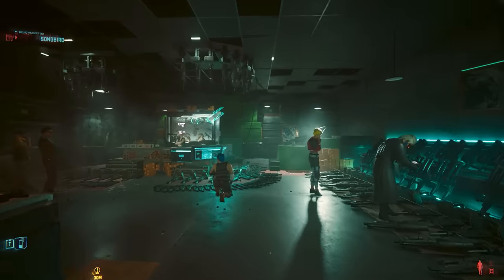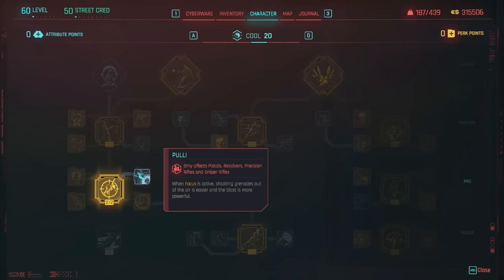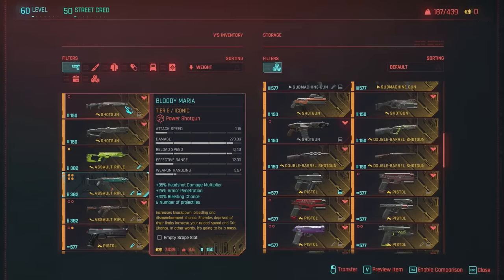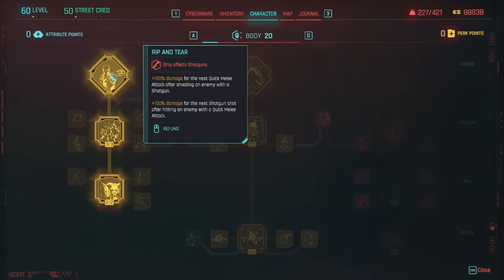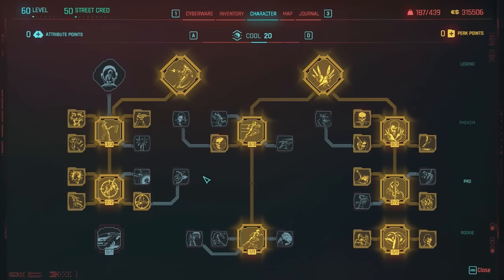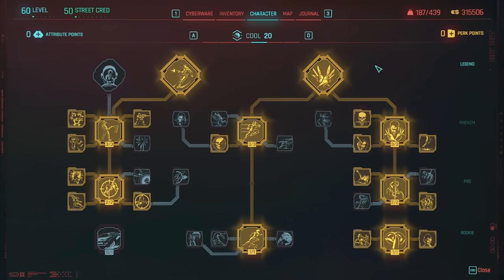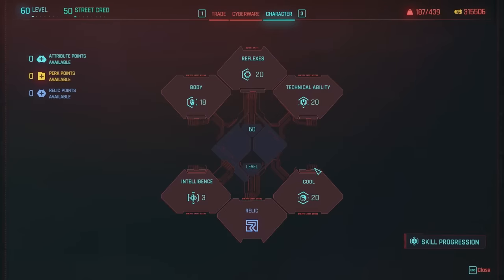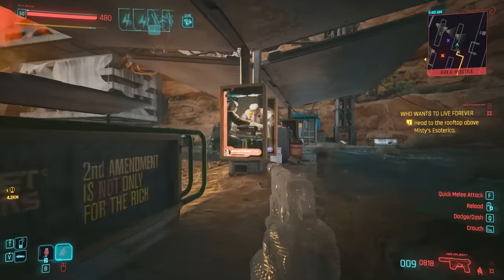Two INSANE John Wick Builds You Need In Cyberpunk 2077 2.0! - Best Chrome Compressor Build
Here's two John Wick Build Guides for Cyberpunk 2077 Update 2.0 and Phantom Liberty! Both builds feature the NEW Chrome Compressor Cyberware and Perks that cater to your playstyle!

0:00 - Intro / John Wick Easter Egg
0:32 - Weapons Overview
1:17 - Pistols and Perks
4:11 - Assault Rifles and Perks
7:05 - Shotguns and Perks
9:36 - Knives and Perks
11:23 - Attributes, Perks and Relic Skill Tree
15:54 - Combat Build Cyberware and Gear
21:50 - Assassin Build Cyberware and Gear
24:26 - Final Thoughts
24:55 - Outro / Live Streams and Support

Add Me!